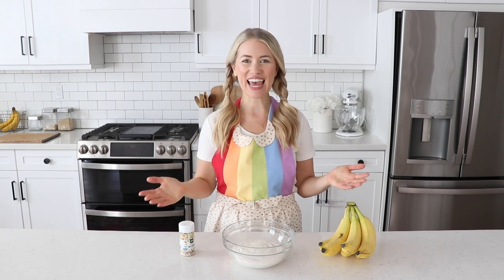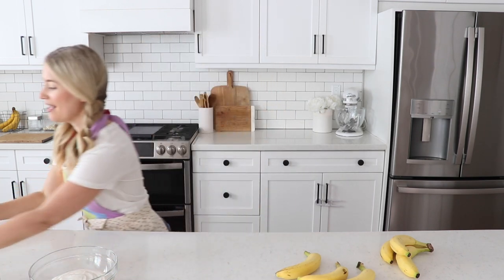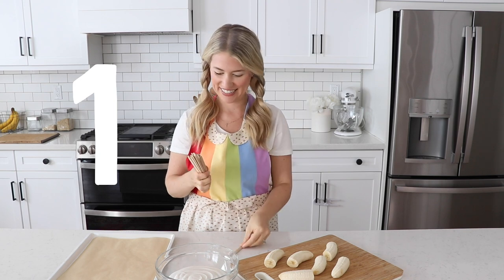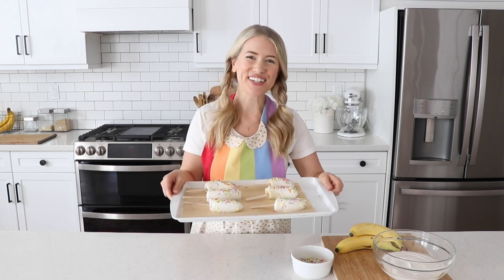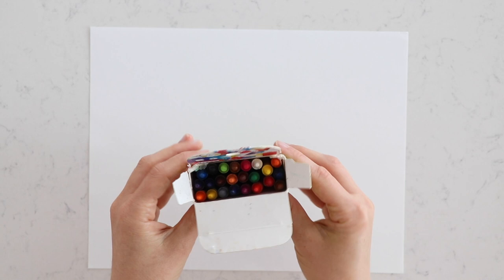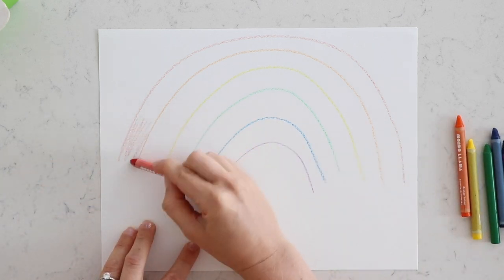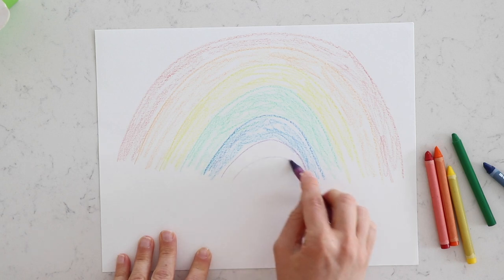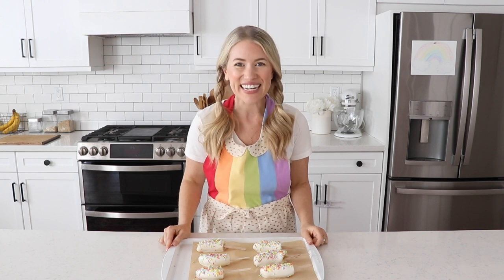Banana Rainbow Pops - Colors for Kids - Toddler Learning - Preschool Learning Videos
Today we’re making Banana Rainbow Pops while learning about the letter B sound, counting to 6, colors, health benefits of bananas and. I wonder what is in the big cooking pot?!! ⁠

Episode 1: Banana Rainbow Pops

Here are 3 ways you can support Fun With Food and our mission to inspire a love of fruits, veggies and learning for young children!

🍎 1. Watch the show!

🥦 3. Tell someone about the show!

Fun with Food is an Educational Cooking Show For Kids! In each episode we make a recipe or go on a fun food adventure while learning about letters, numbers, colors, shapes, nutrition, feelings and more! Fun With Food is created and hosted by Megan Roosevelt, a Registered Dietitian Nutritionist and mom of 2. Megan is passionate about encouraging a love for fruits, veggies and learning! Join Megan each week to have... Fun with Food!